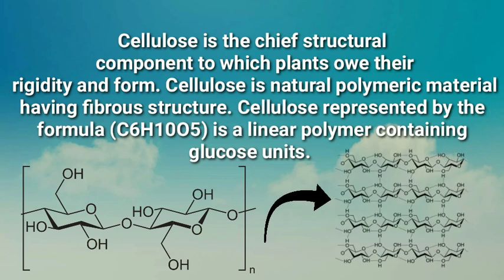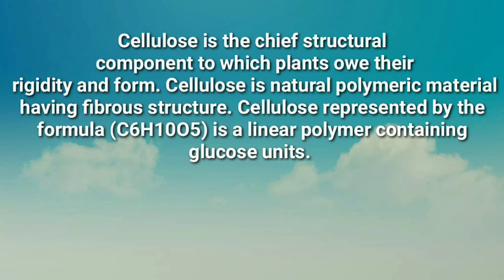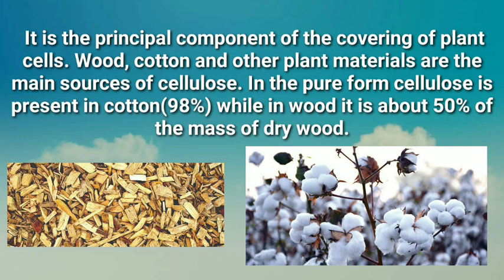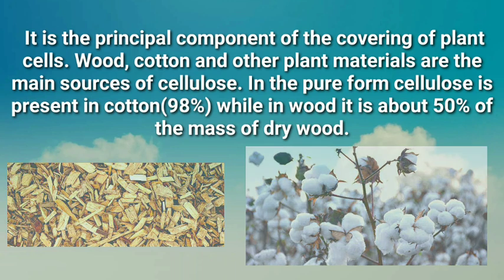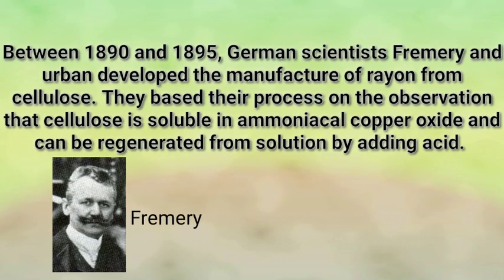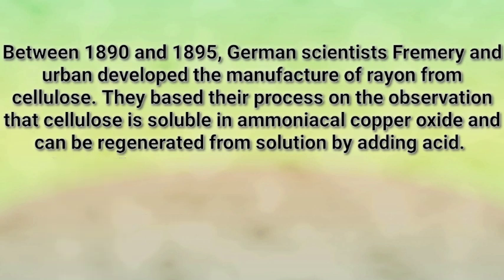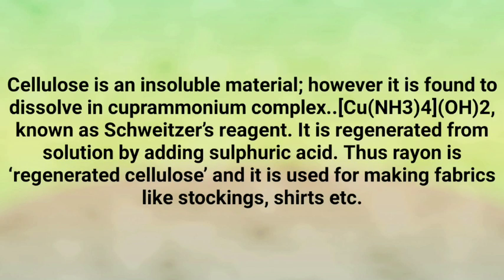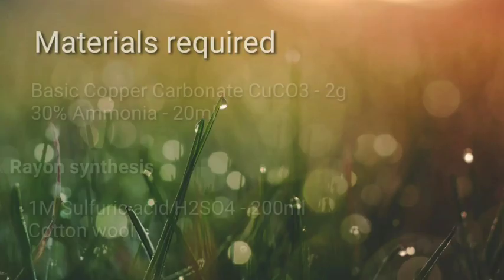Schweitzer Reagent : Making Rayon DIY demo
In this video you will be synthesising rayon from cotton fibres using ammoniacal copper hydroxide (Schweitzer Reagent)

This video has been recorded and edited with much effort and difficulty. Lack of proper equipment and chemicals can make video look unfinished.

Or

If you have any suggestions on new videos , modification to be done or queries regarding any content or anything you don't understand or complaints regarding any of the contents,

I wish to plan a community

Intro music courtesy

Rest of the music